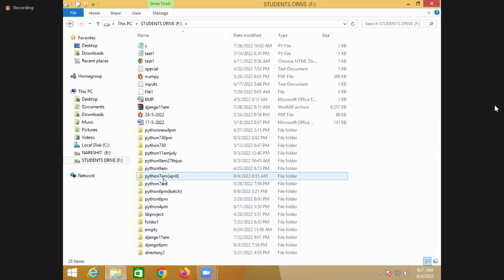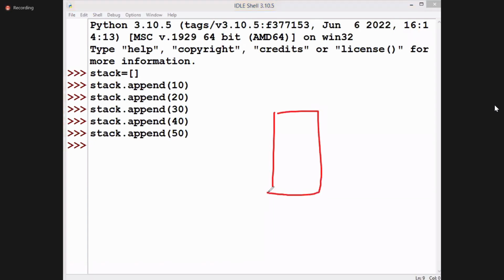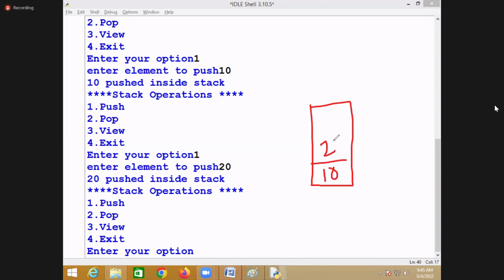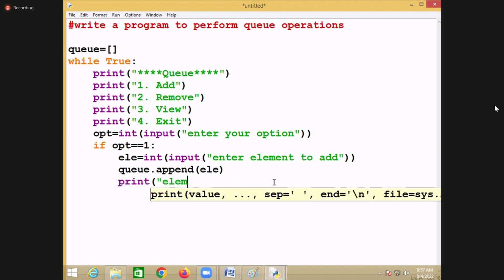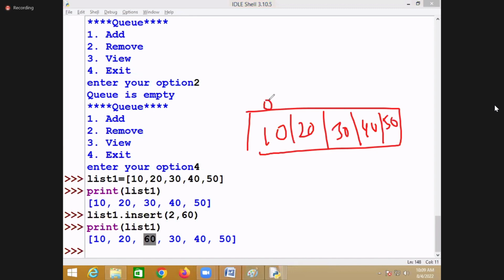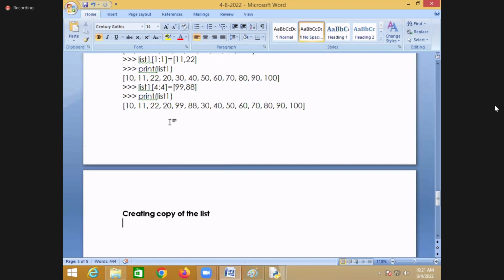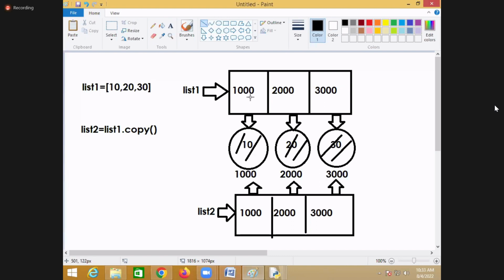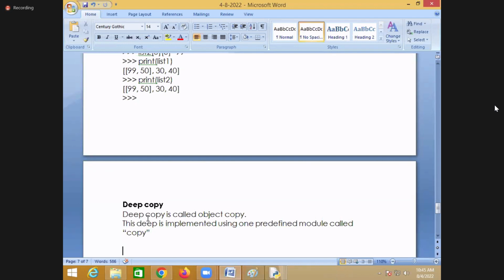python class (4-08-2022)